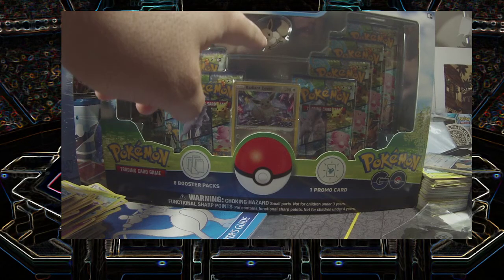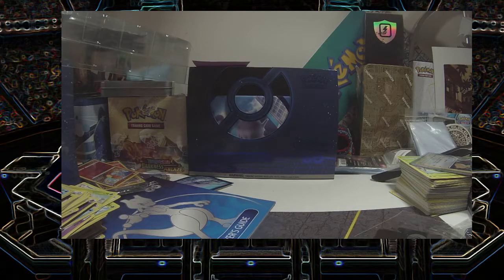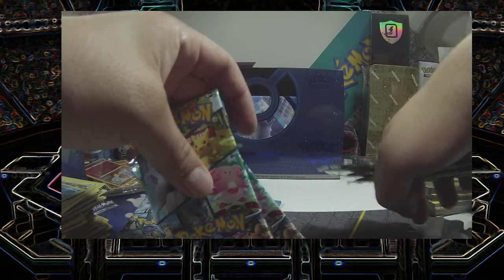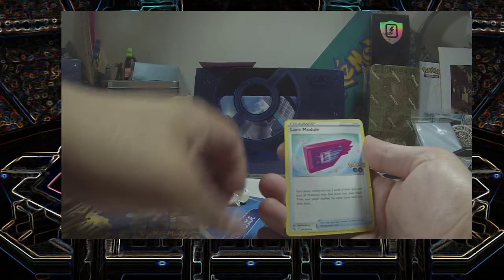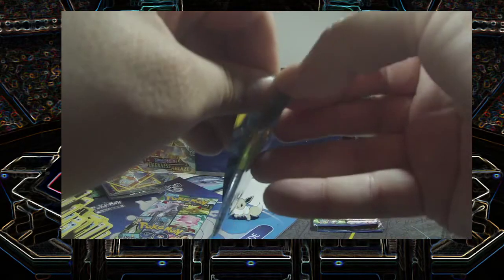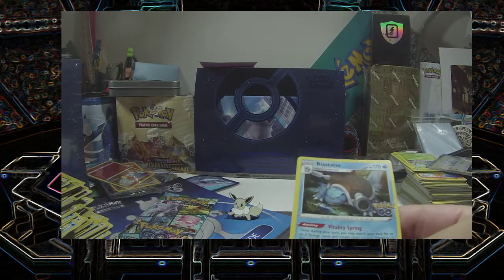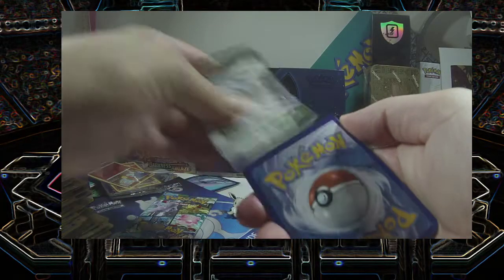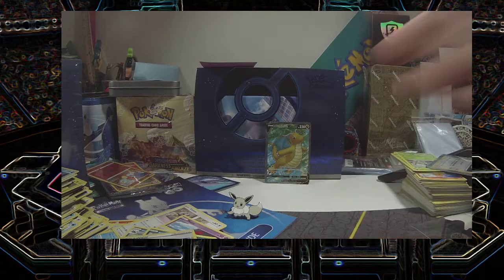Pokemon Go Cards Radiant Eevee box!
This was a fun box! The artwork is awesome and it came with a cool surprise inside. Catch me on Twitch (9Warchief0)